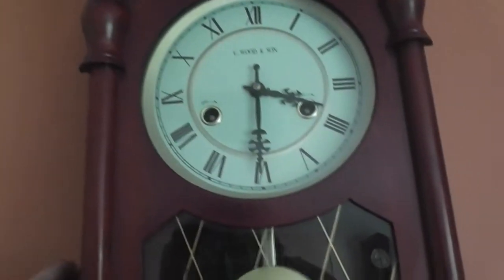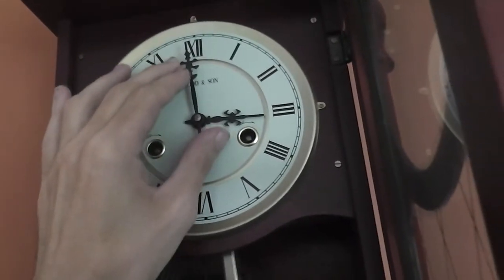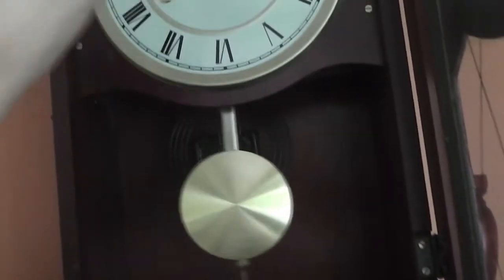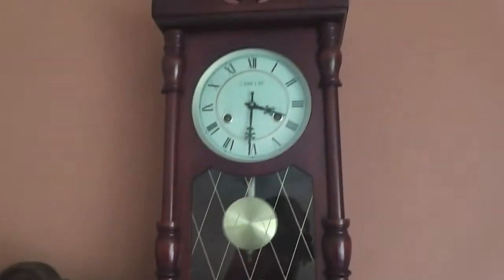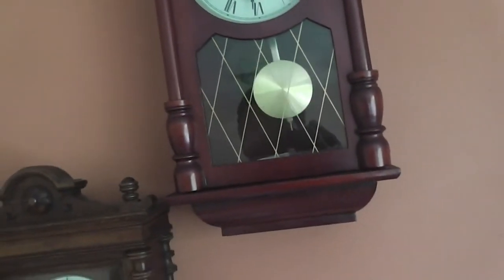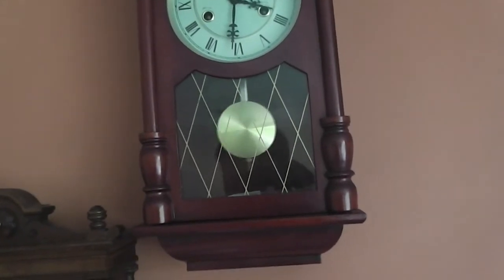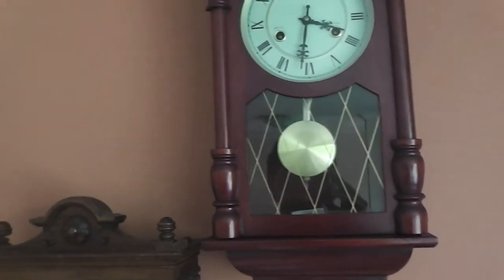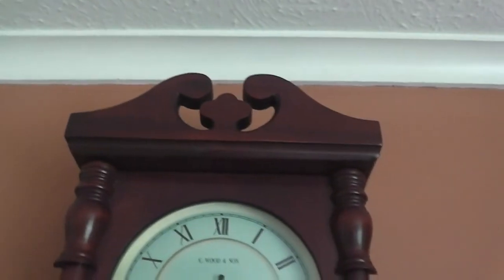a look at a relatively modern 31 day half hour striking wall clock.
this clock was bought brand new in 1998, and as yet? has seen no servicing, or restoration what so ever! as you can see? it runs absolutely perfectly, and Sam has had this clock since new, I think it's a lovely piece, although relatively modern and probably containing a chinese movement which may not stand the test of time, so far? it's been running all these years, and hasn't died yet! that tells me it's pretty tough stuff!